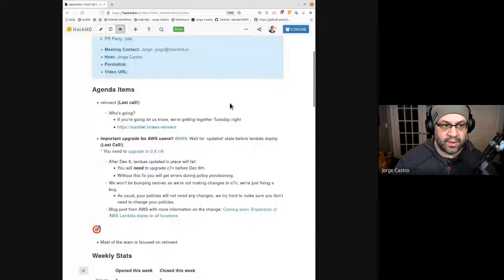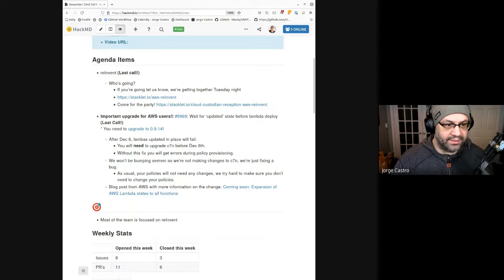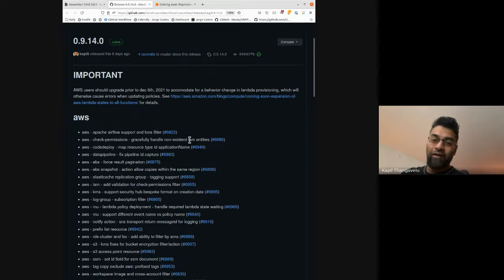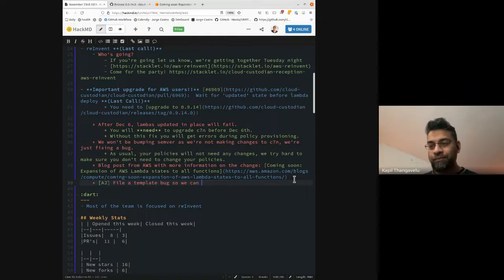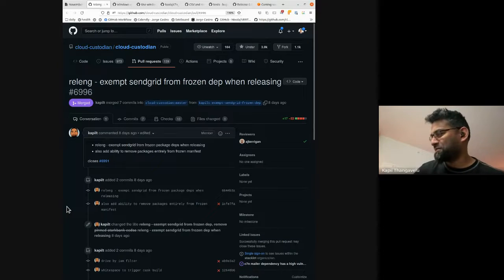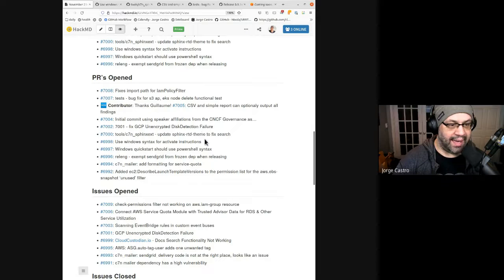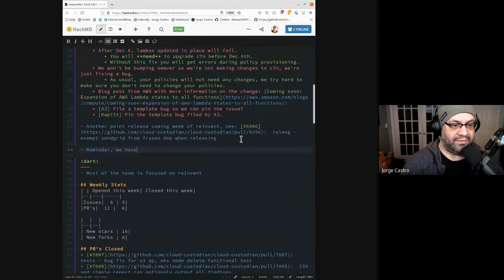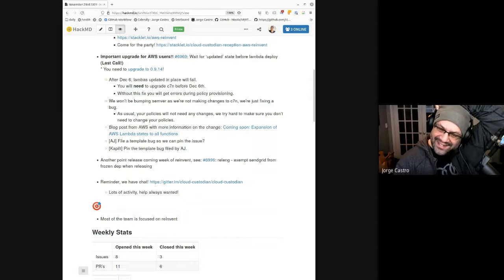Cloud Custodian Community Meeting 20211123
Our community meeting is public and we encourage users and contributors of Cloud Custodian to attend! You can find the notes for this meeting on our github repo

To get an invite to the meeting join the google group and you'll receive one via email